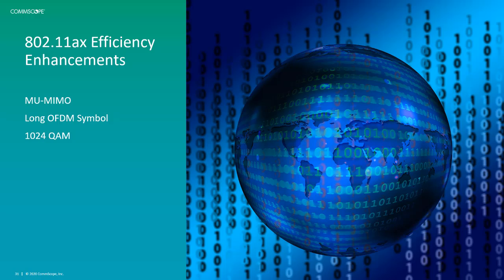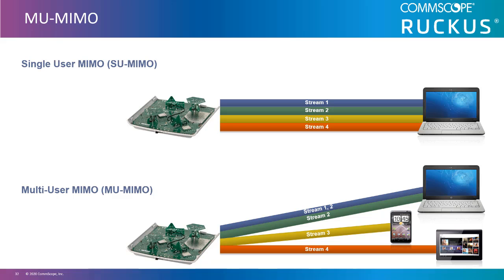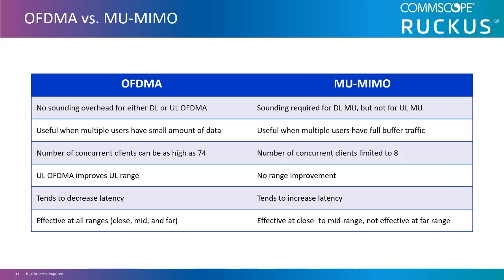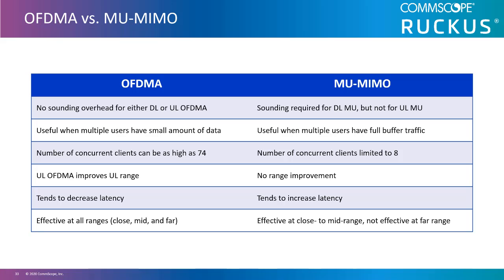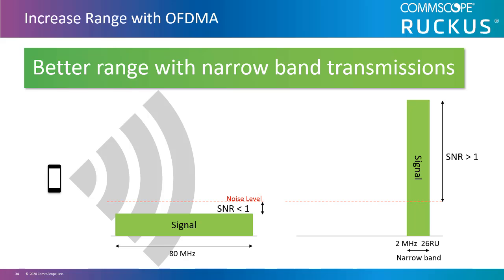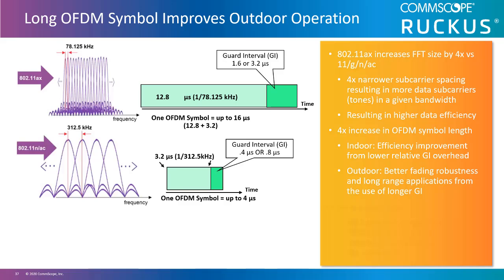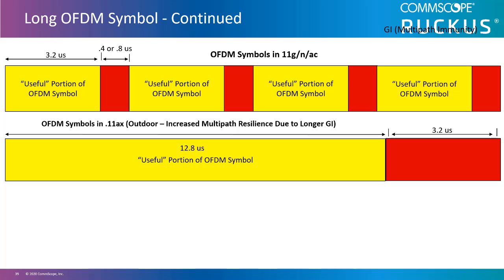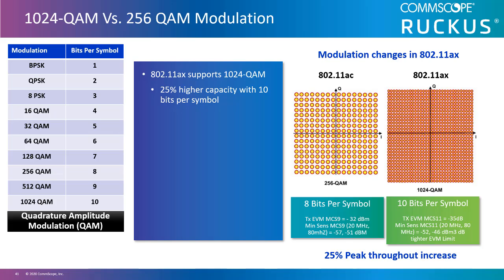RUCKUS Tutorial: 802.11ax Efficiency Enhancements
This video describes some efficiency enhancements in 802.11ax (WiFi6) including UL MU-MIMO, Long OFDM Symbol and 1024 QAM.